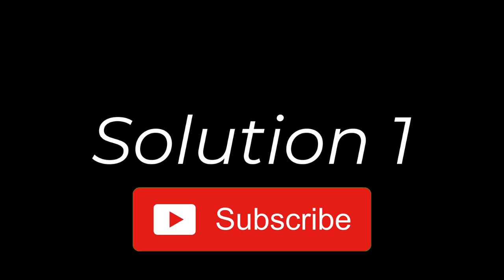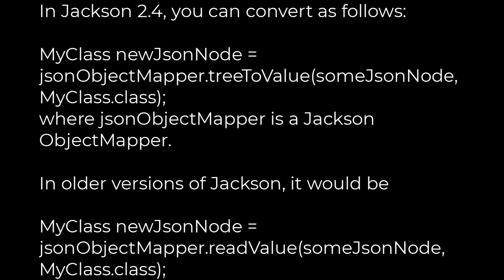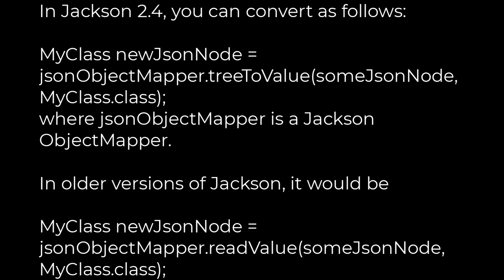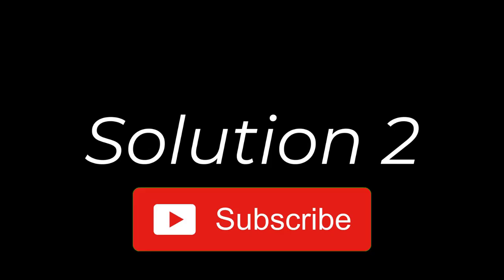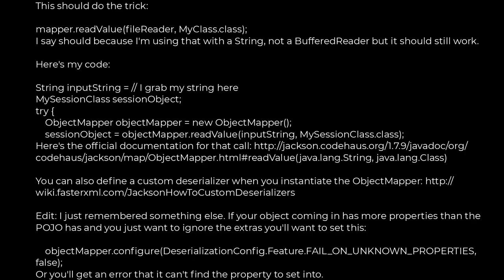Java :Convert JsonNode into POJO(5solution)